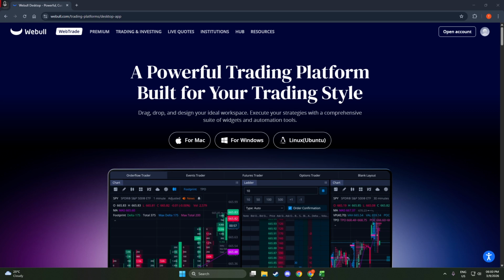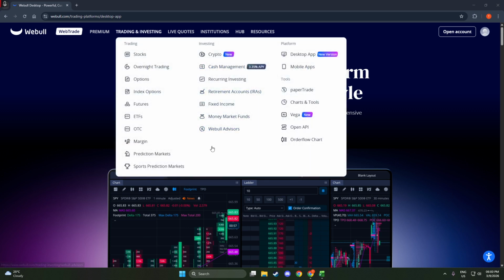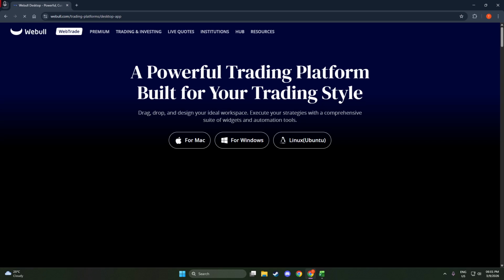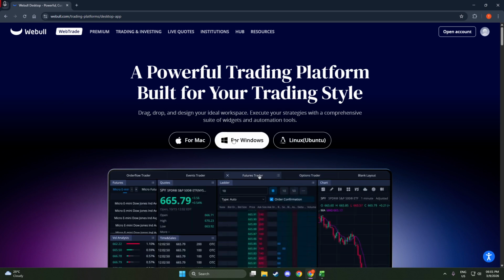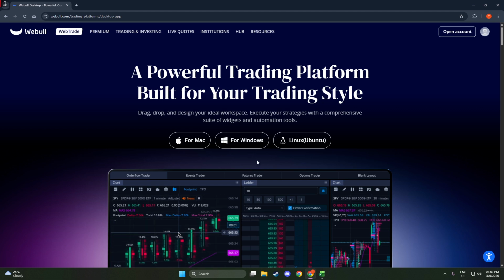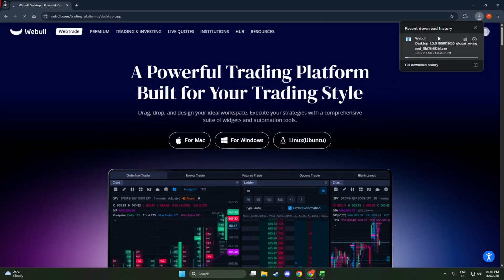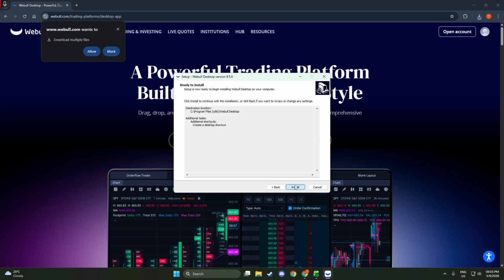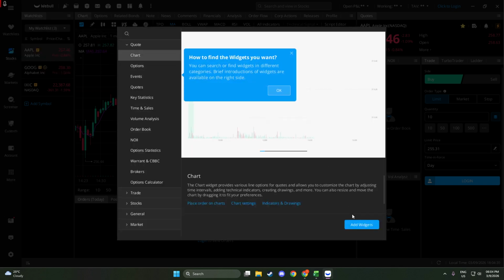How to Download Webull Desktop [2026 Full Guide]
How to Download Webull Desktop

In this video, we show you exactly how to download Webull desktop to establish a robust and professional trading environment on your computer. We focus on the core acquisition concepts required to obtain the official installation files and prepare your system for advanced market analysis and execution.

Mastering the deployment of a dedicated desktop terminal is essential for improving your workflow and the overall quality of your technical analysis projects. By utilizing the official distribution channels and reviewing the system compatibility parameters, we ensure that your workstation is optimized to handle real-time data feeds and complex charting tools with maximum stability.